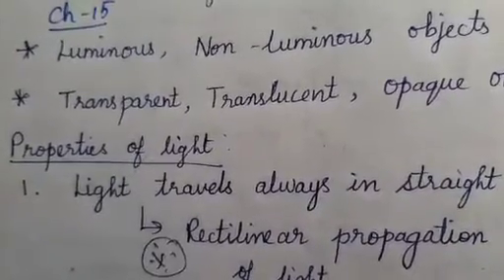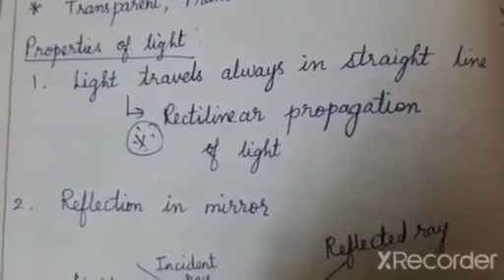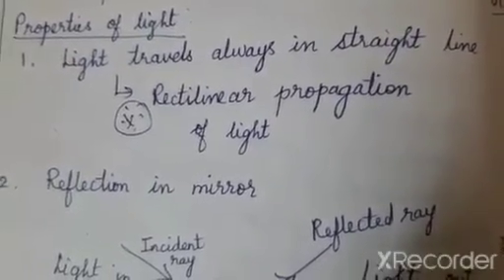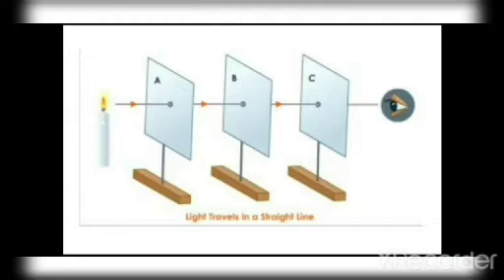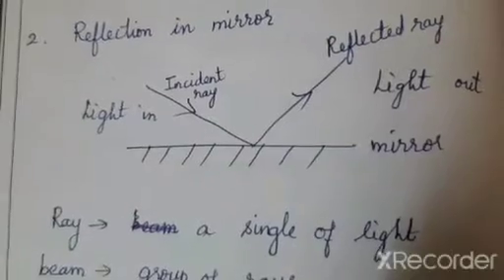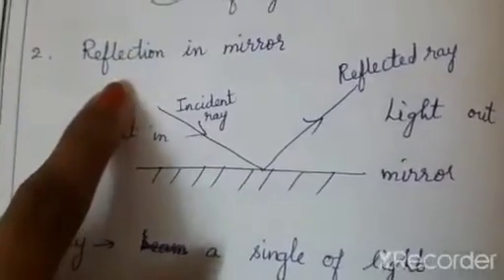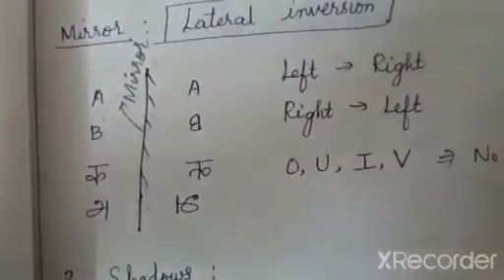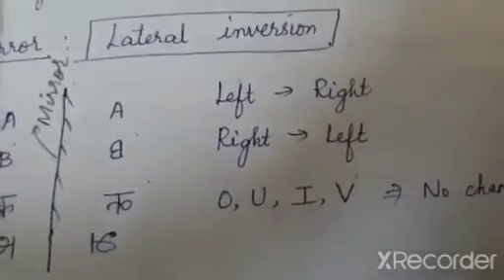Gr 7 phy ch 15 part 1